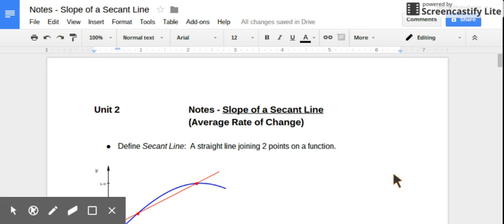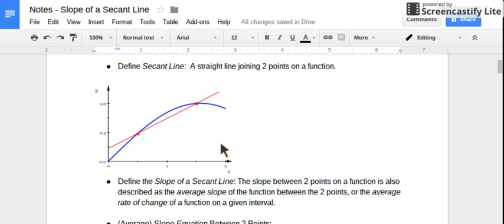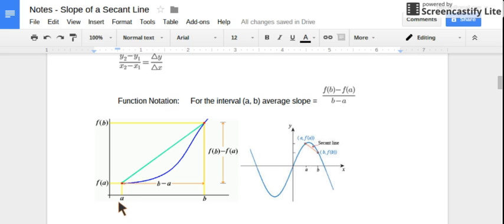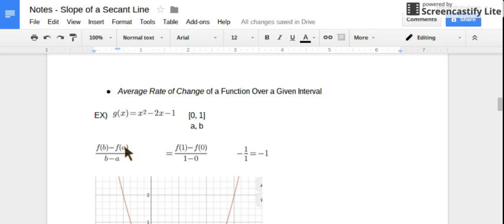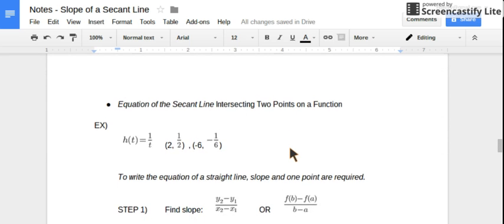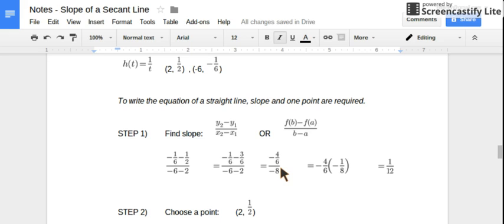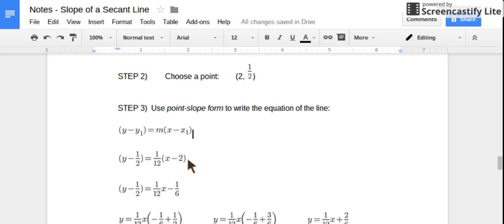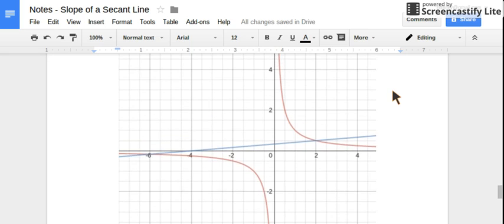Average Rate of Change (slope of a secant line)